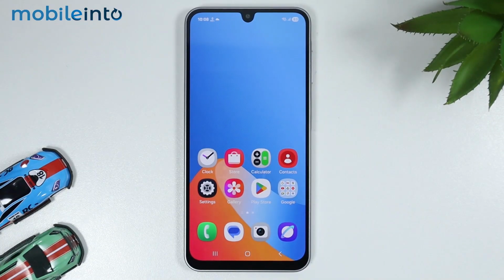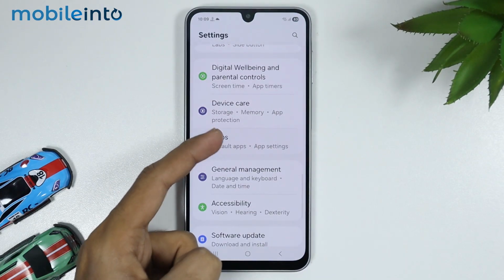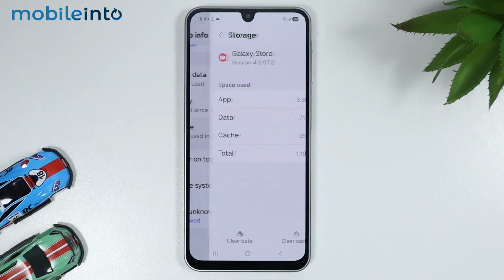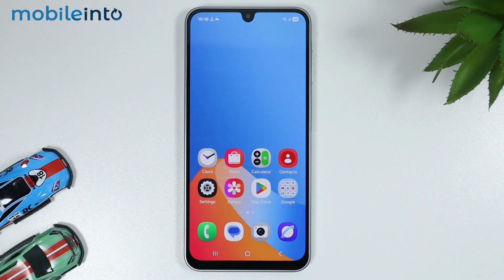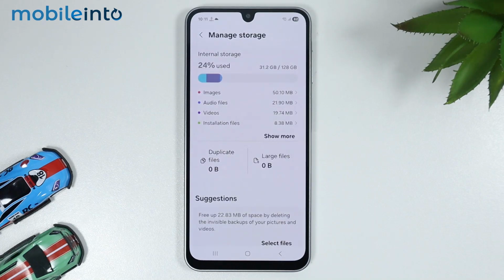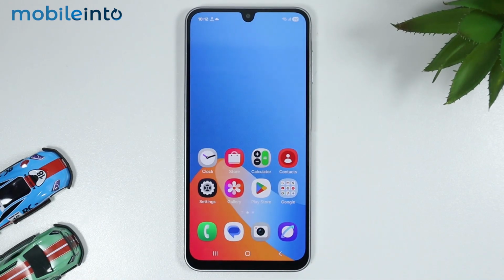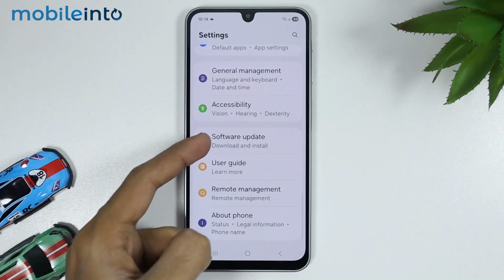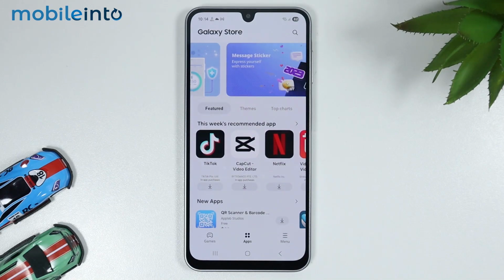[OneUi 8] Fix Galaxy Store Not Working on Samsung Phone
In this video, we will learn how to solve galaxy store not working on Samsung. If you want to fix samsung store not working issue or resolve galaxy store not working on samsung, follow these steps.